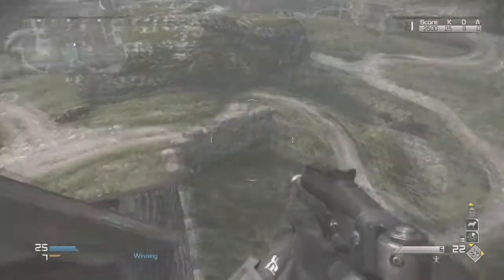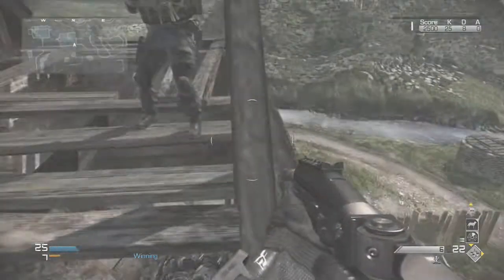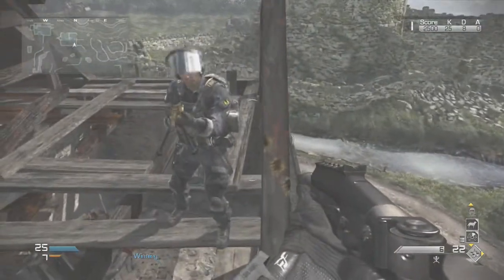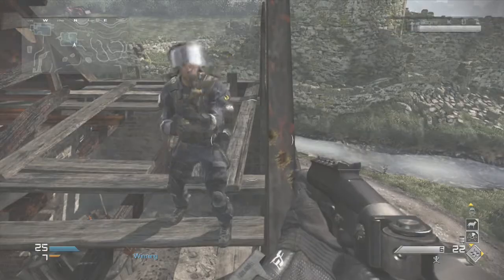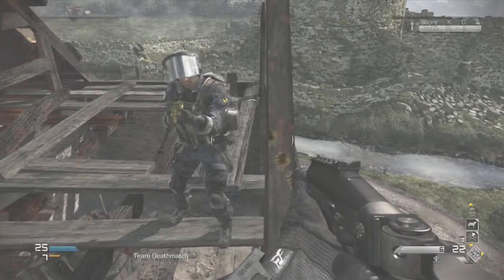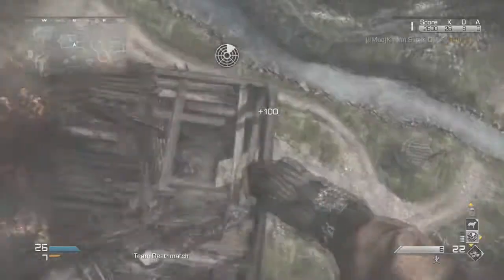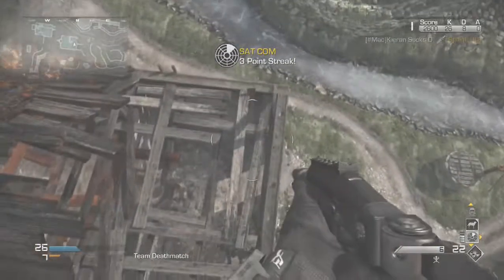Amazing Stonehaven Knife Lunge (NEW!)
Me and my friend found this today! Its really fun for Trickshotting so hope you enjoyed